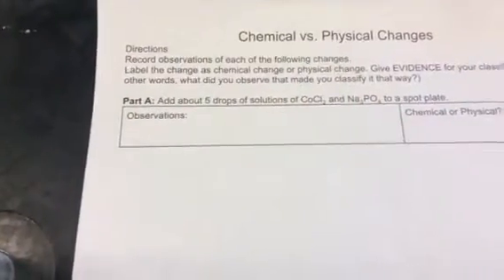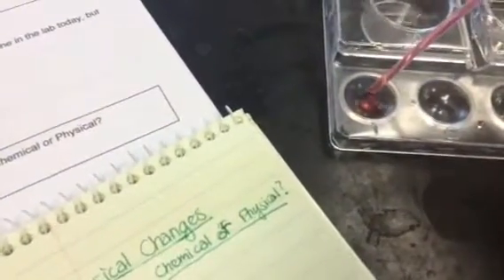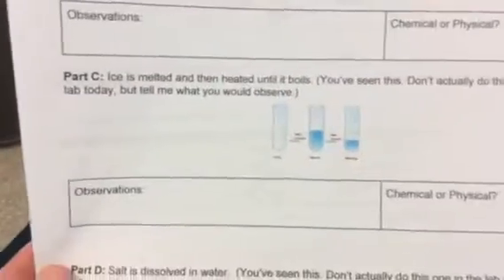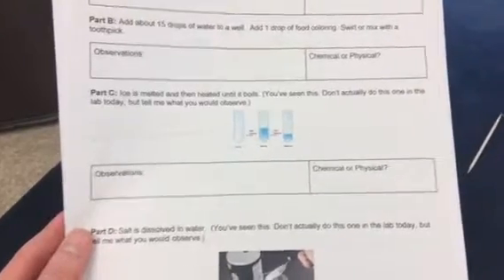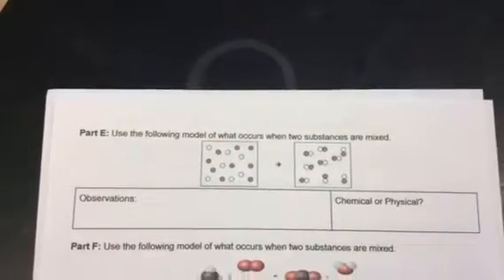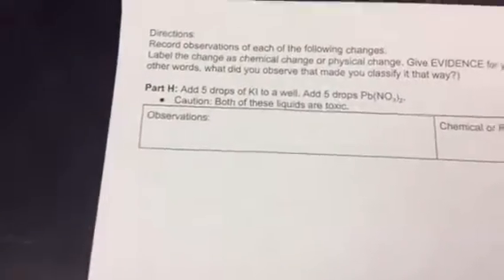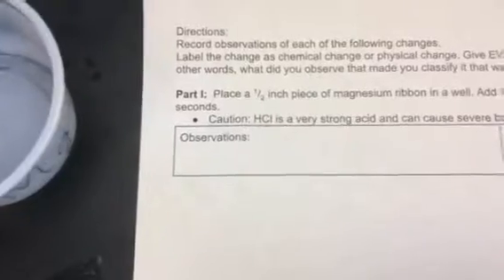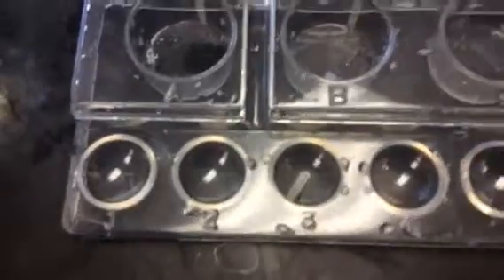Chemical and Physical Changes Lab